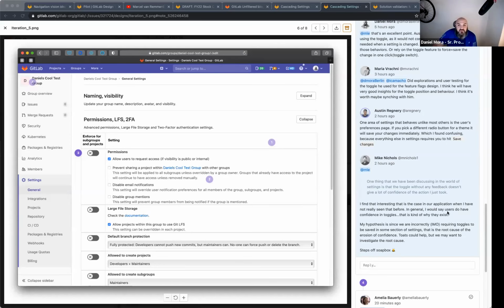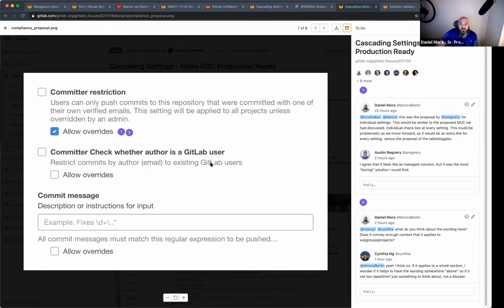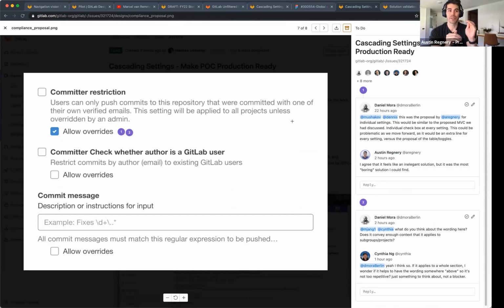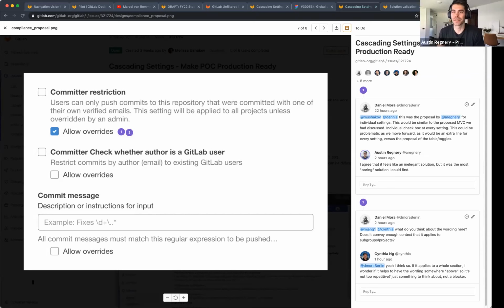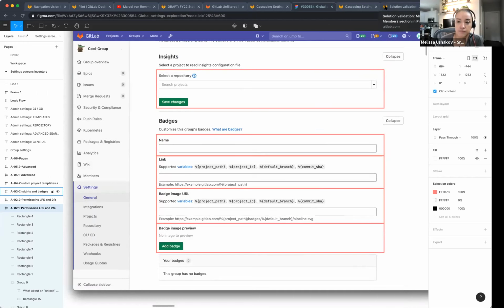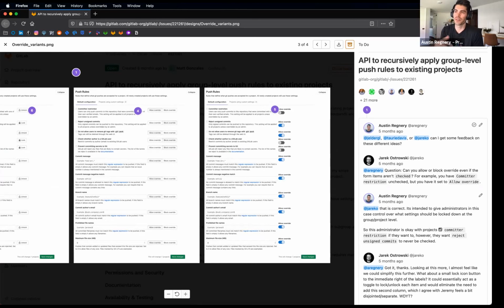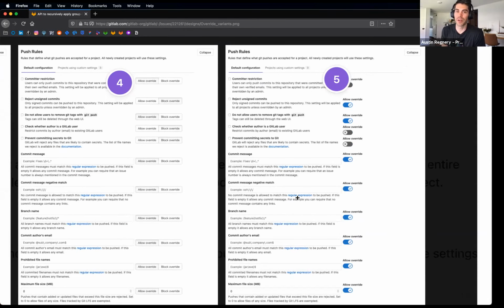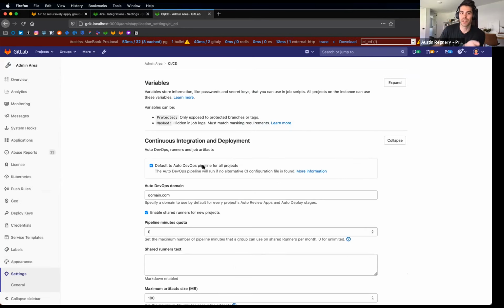GitLab Access group: Investigating cascading settings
We had a sync meeting to discuss how we can build a cascading feature to allow settings enforcement across all your groups and projects. See issue

00:00 Intro
02:44 Standardization of a simplistic approach
05:37 Confusion on implementation in general
06:57 Expected behaviors
10:34 Previous work to create a standard
13:47 Context to build a framework
20:38 Users want things to be locked and that should be inheritable
23:14 Near term first iteration proposal
28:46 Next steps